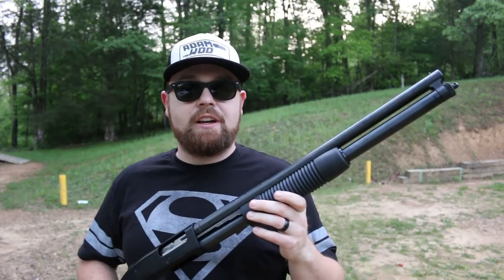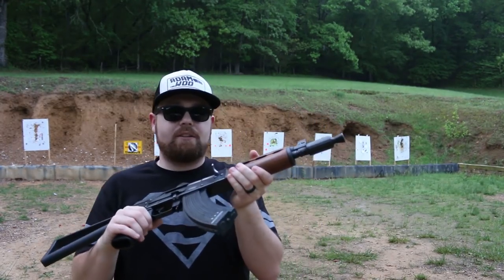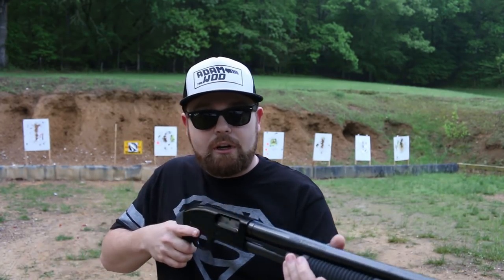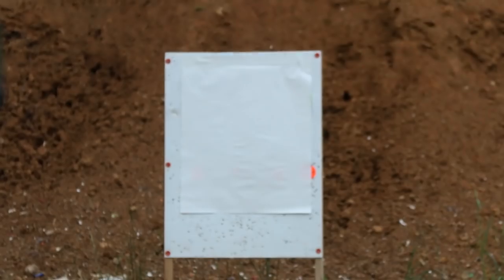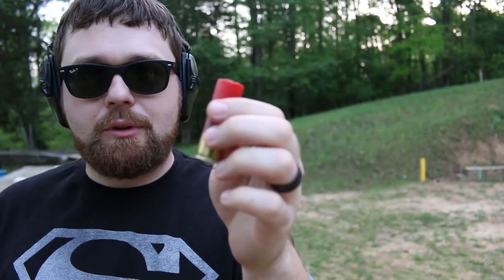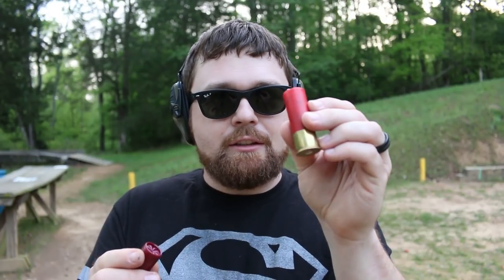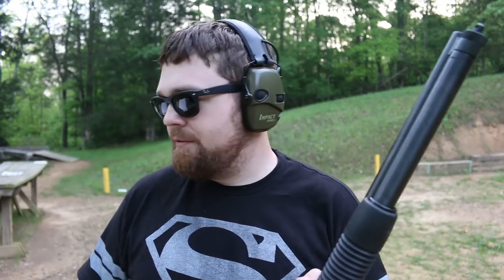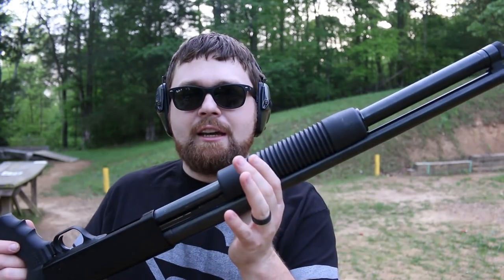Pistol Grip Mossberg 500 for Home Defense??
Let's talk about the pros and cons of a pistol grip shotgun for home defense.